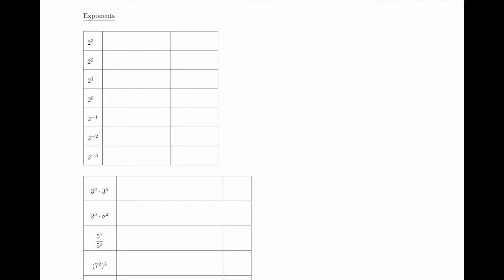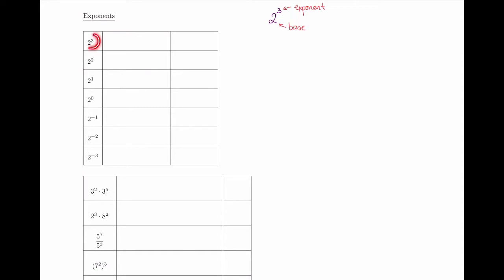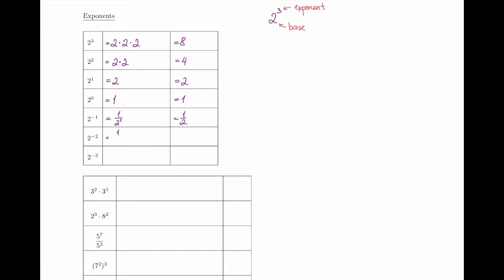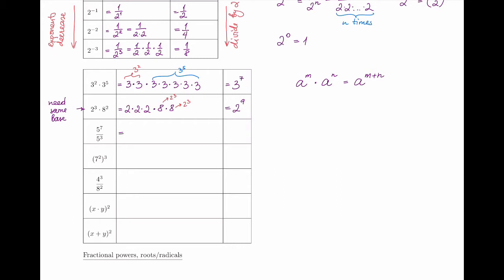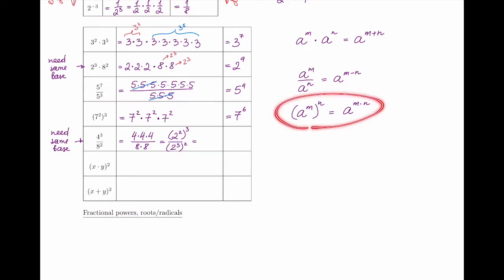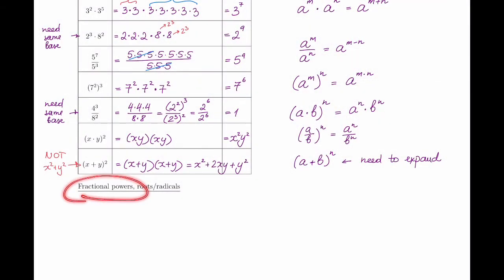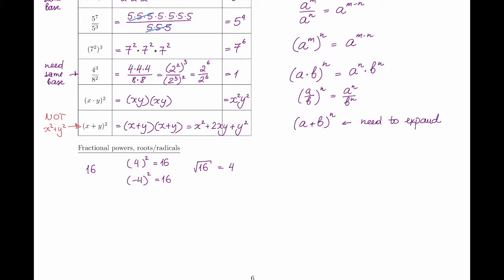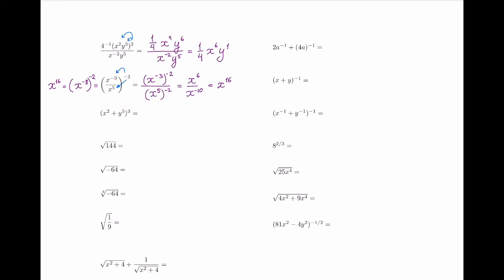Precalculus Refresher, module 1, part b: exponents and exponential laws, rationalizing